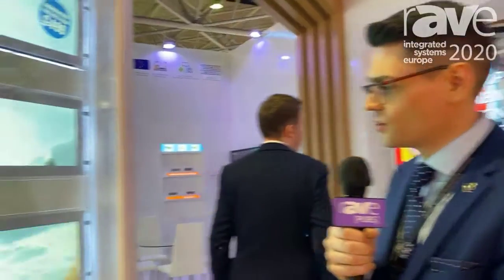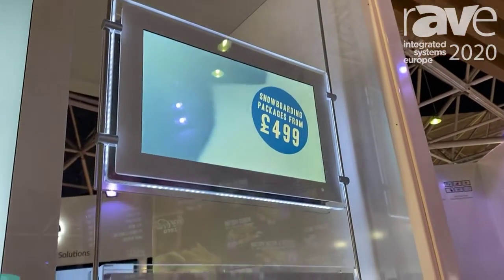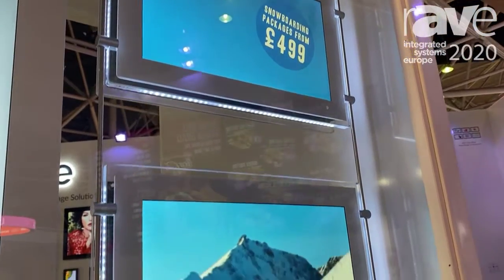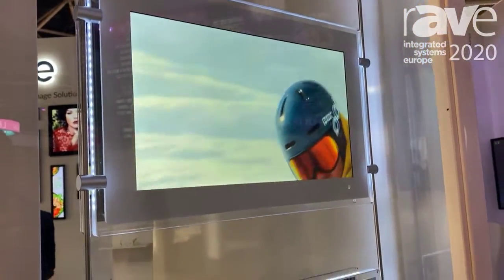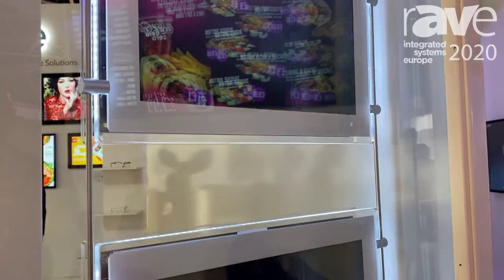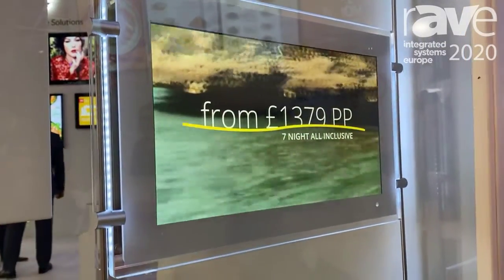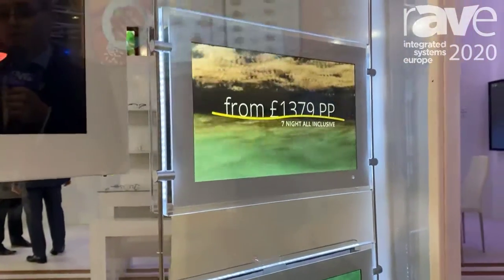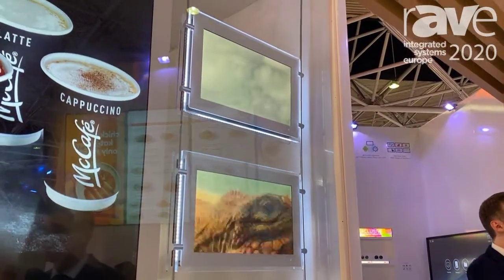ISE 2020: Allsee Technologies Shows Rod Powered 15-inch Digital Displays